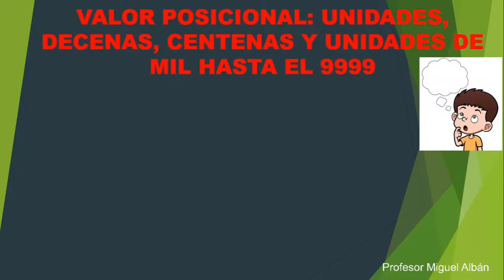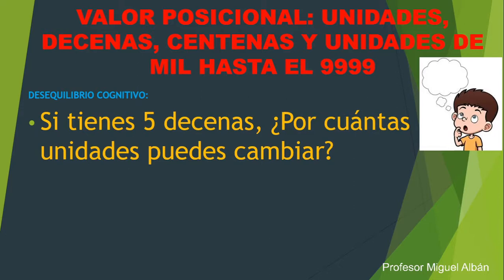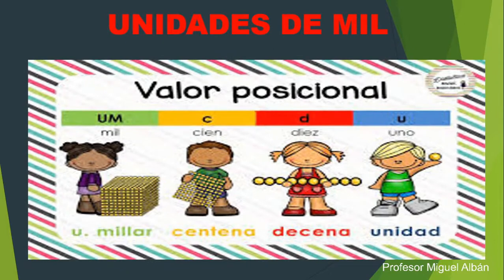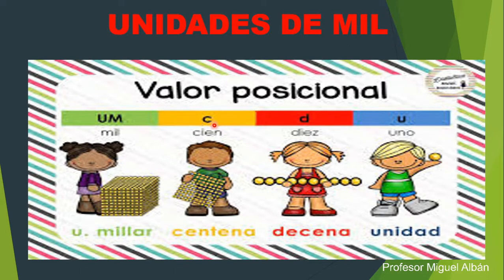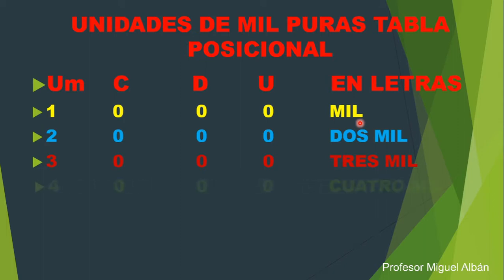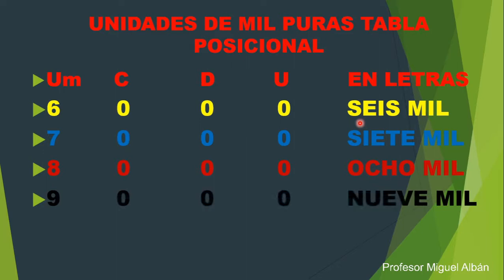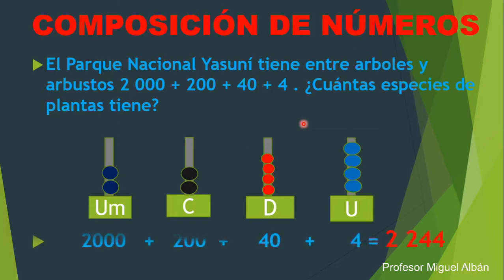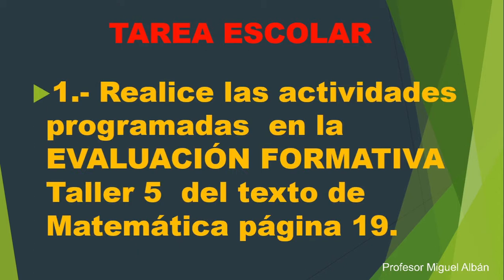VALOR POSICIONAL U,D,C,Um 9 999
EL VALOR POSICIONAL ESTÁ REPRESENTADO POR EL LUGAR QUE OCUPAN  LOS NÚMEROS  DE ACUERDO A SU UBICACIÓN  EN LA TABLA POSICIONAL.